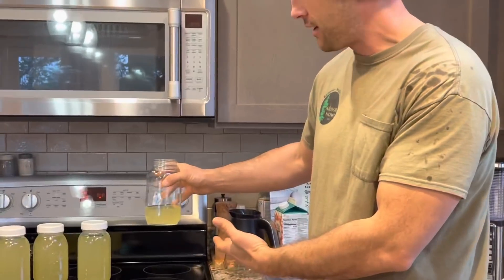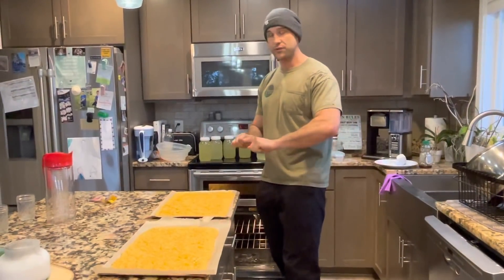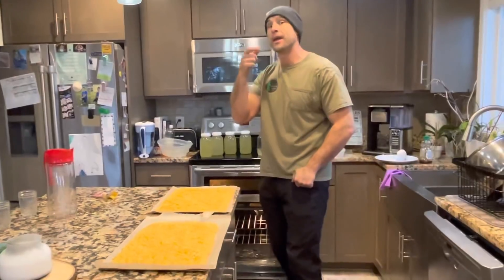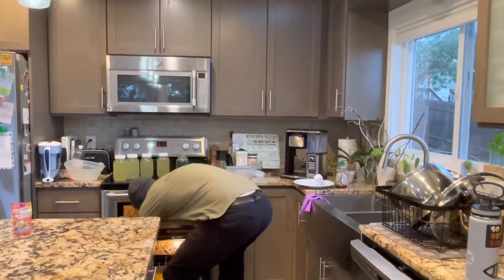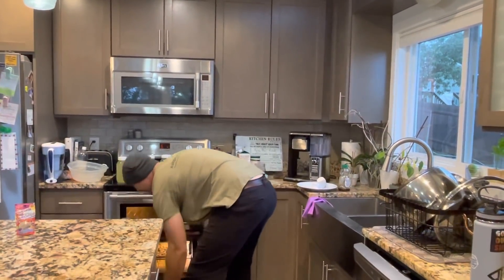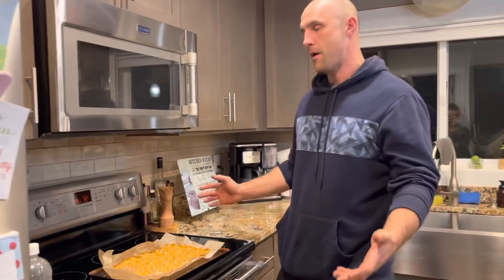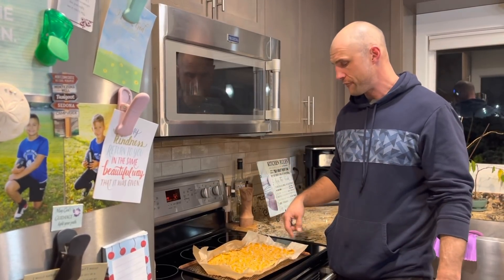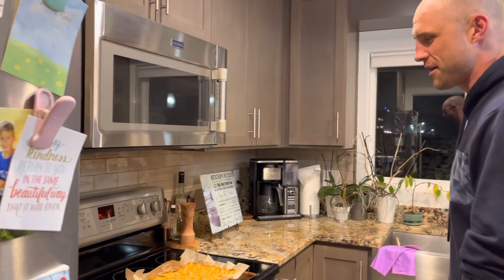HYDROXYCHLOROQUINE, can you get it from Grapefruit and Lemon peels?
We take a look at citrus peels🤓👍